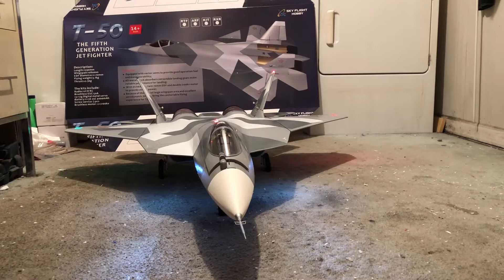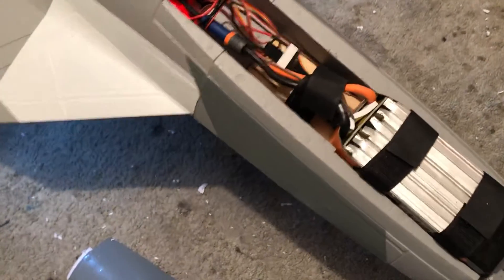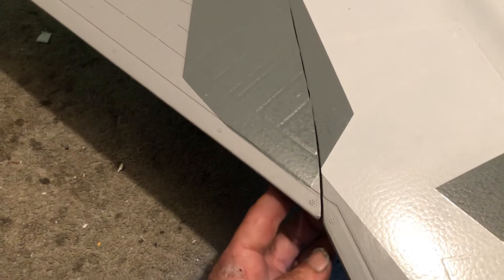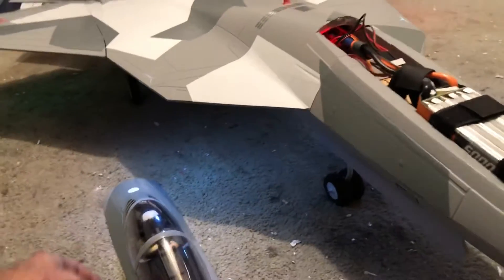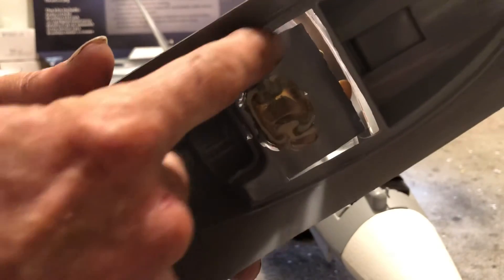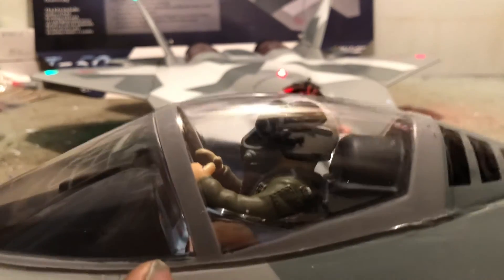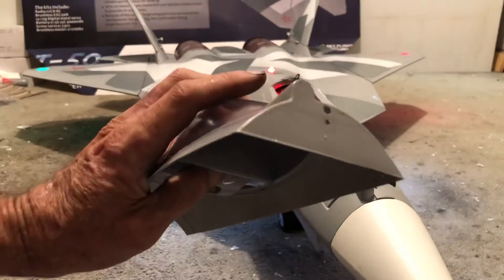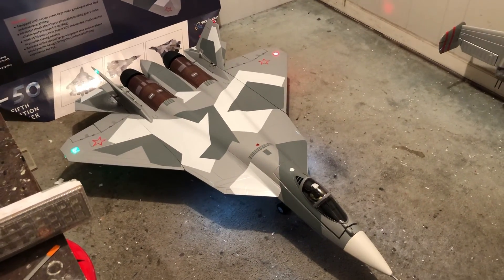LX SU-57 PAK FA (Battery Placement)